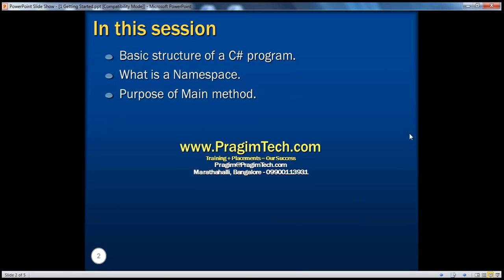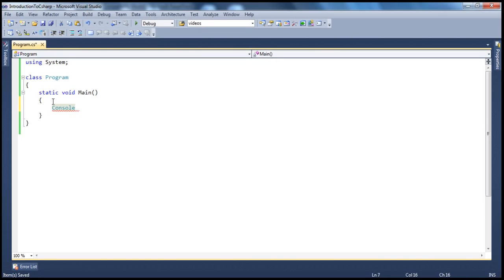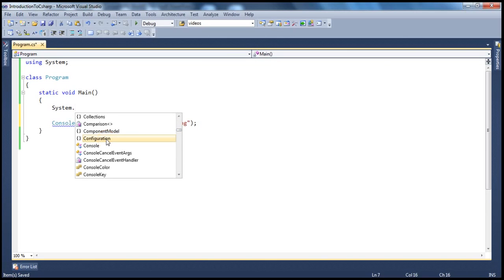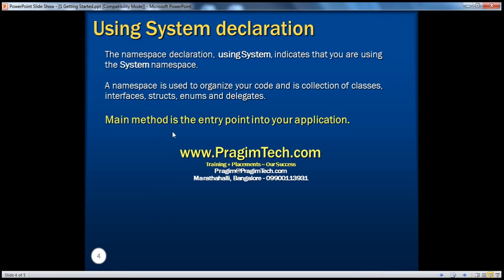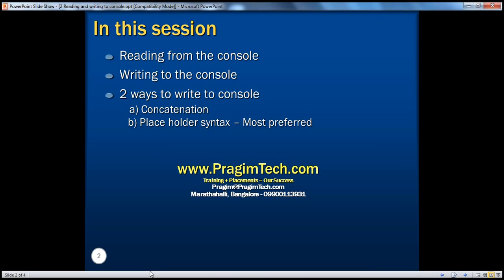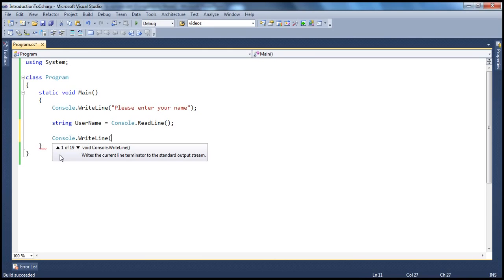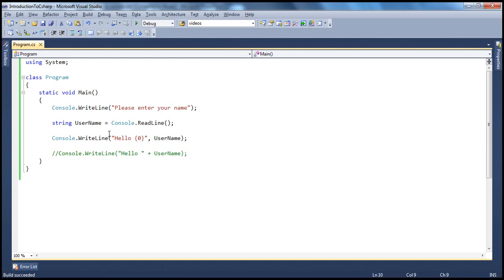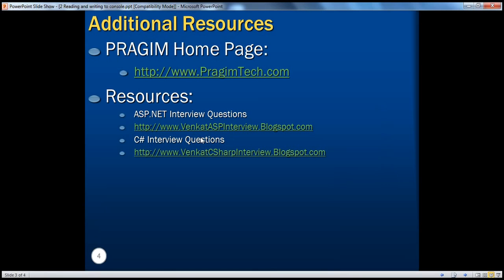Part 1 C# Tutorial Introduction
Introduction
learn c# programming for beginners
how to write code in visual studio 2013